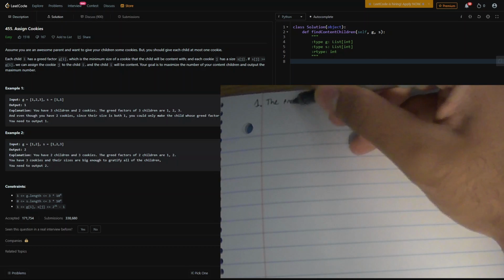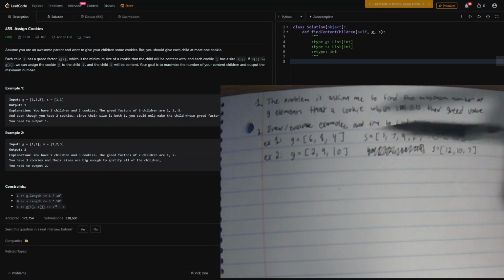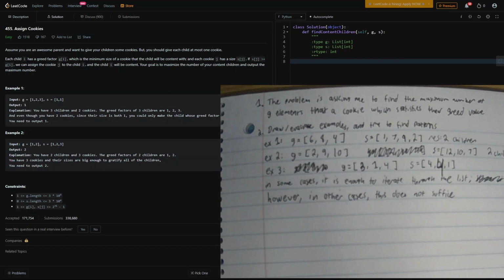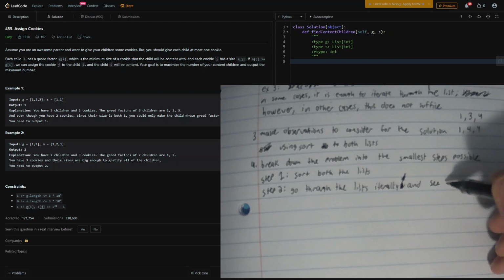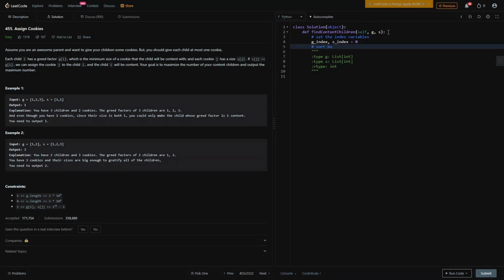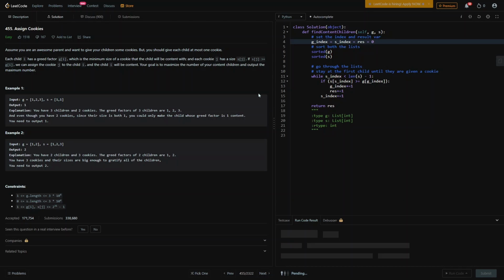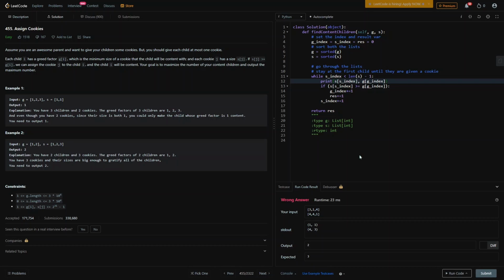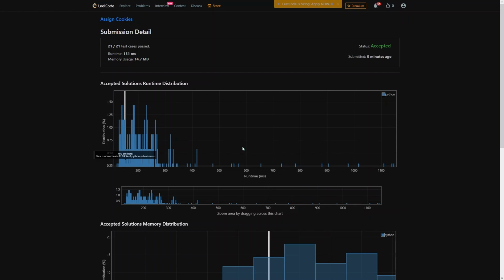How to Assign Cookies: Learning how to algorithmic problem solve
Hello, my name is Pewaukee. In this video, I will be going over Leetcode problem 455, which is Assign Cookies. Over the summer, I am trying to increase my productivity and increase my skill in algorithmic problem solving. Right now I am starting to complete more and more easy Leetcode problems, and want to take a big crack at the medium problems. I hope you stick around for the ride. Enjoy!